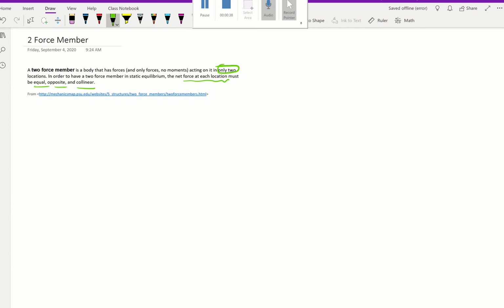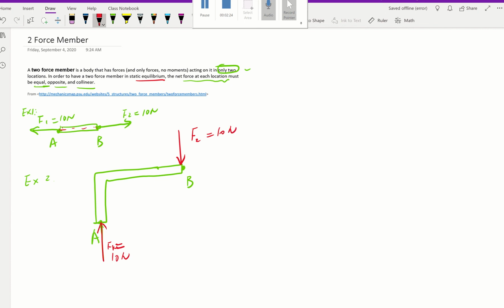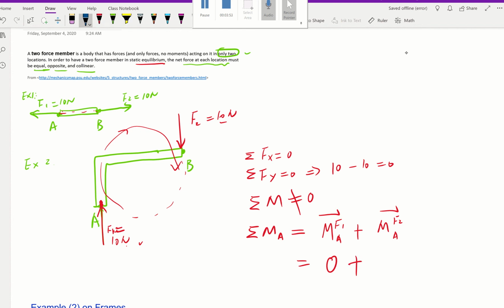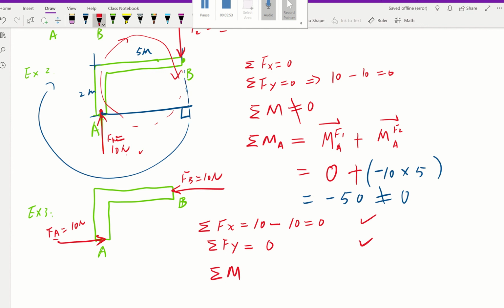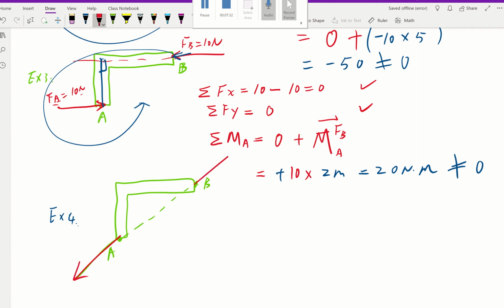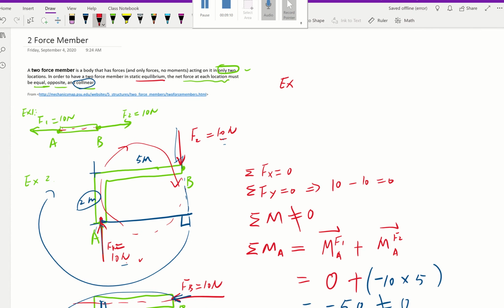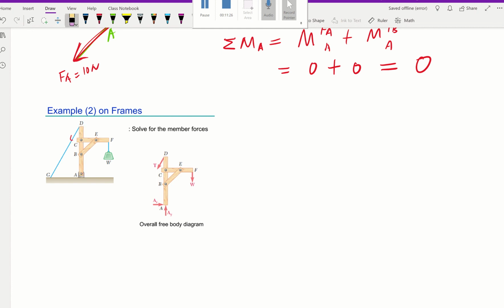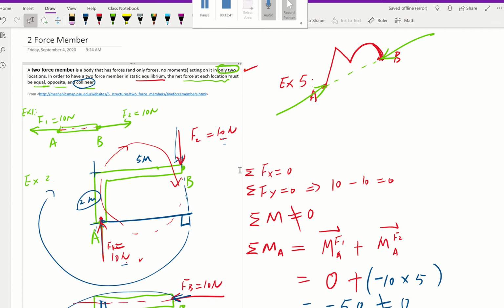2 Force member